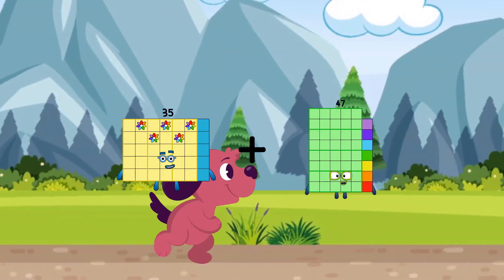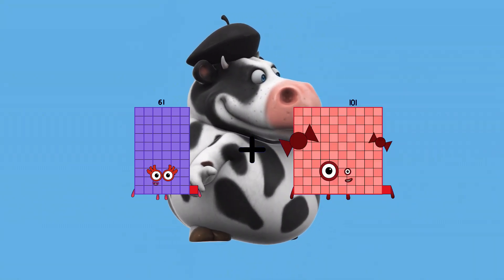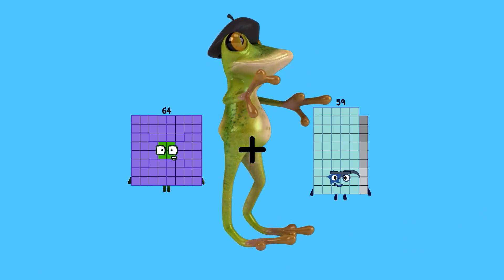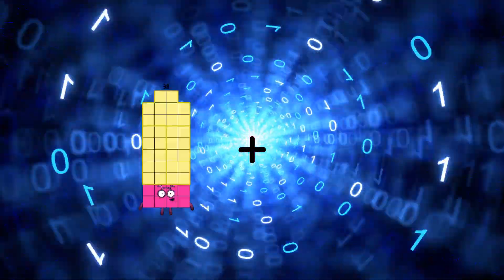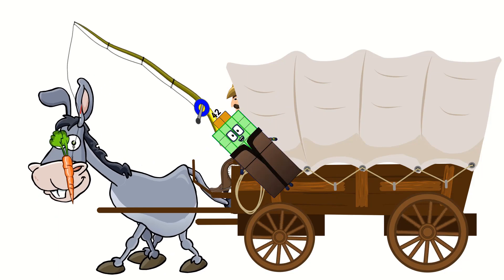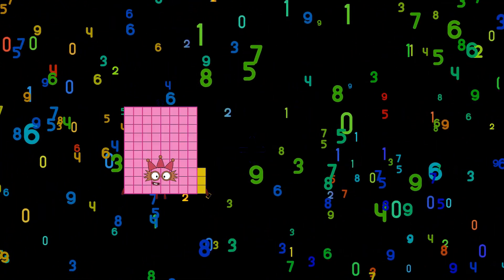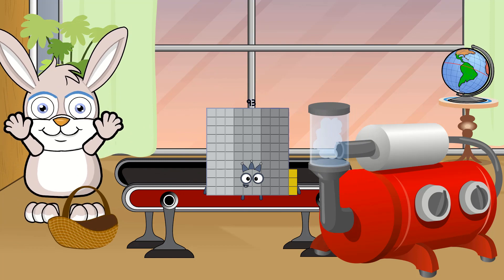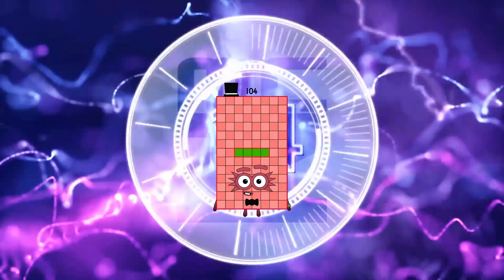Numberblocks Math: Learn Adding Numbers | Maths Made Easy for Children | LEVEL 1 | #76